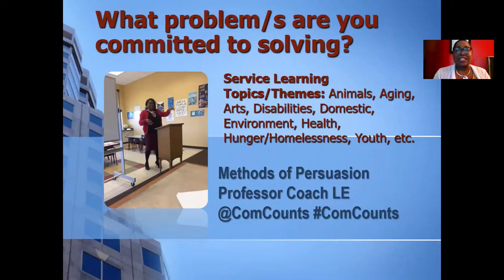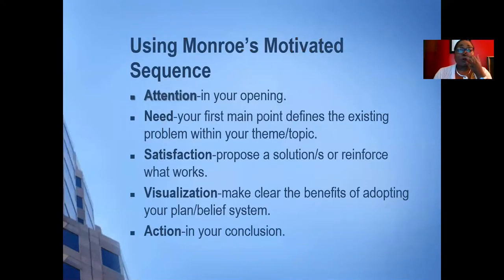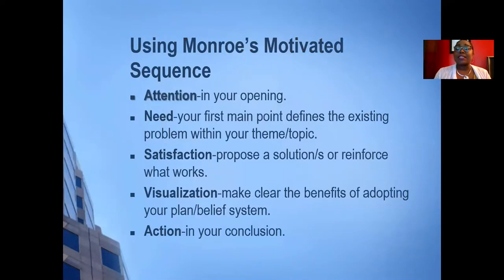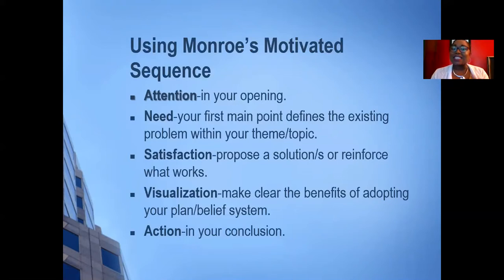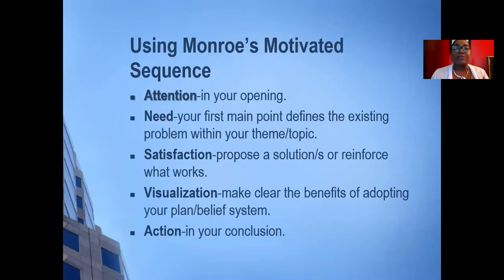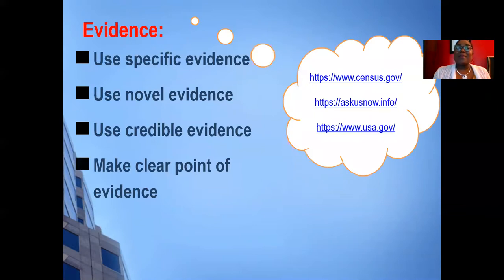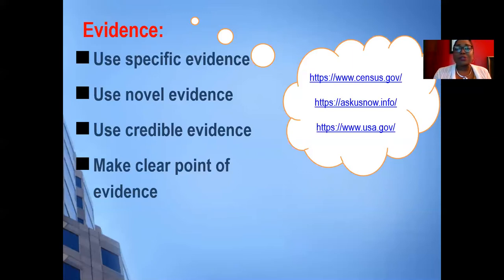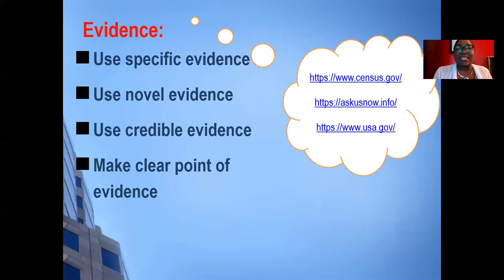Persuasive Structure Reminders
Enjoy this mini lecture overview of using a specific persuasive organizational pattern and research reminders.